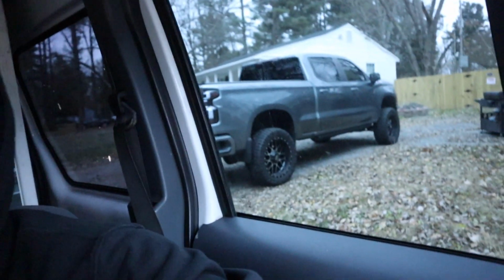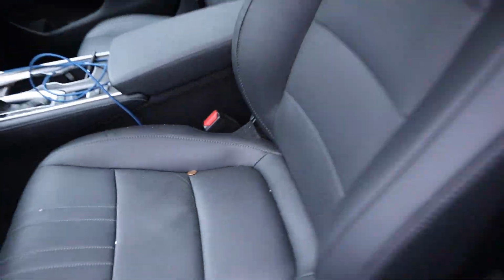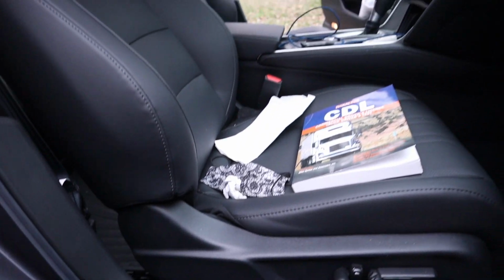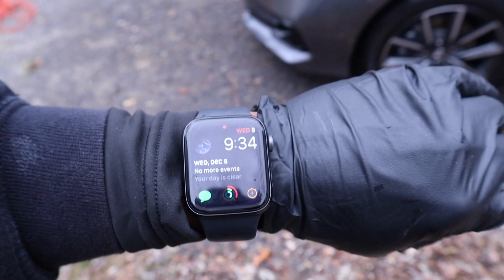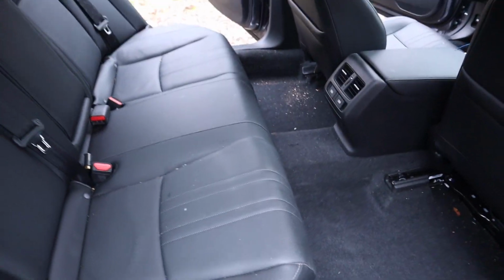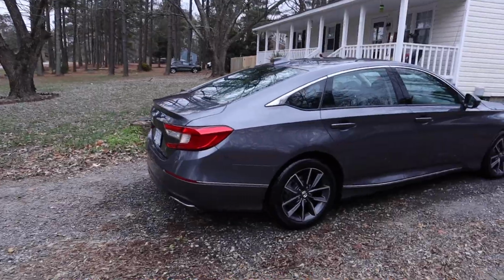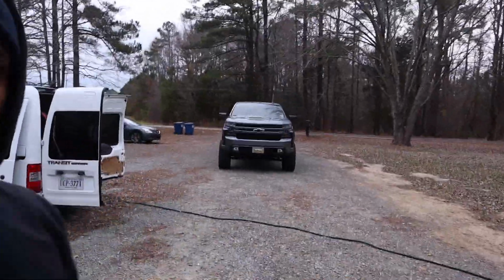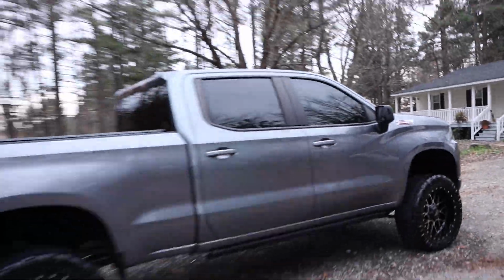DETAILING 2 CARS AT SAME LOCATION